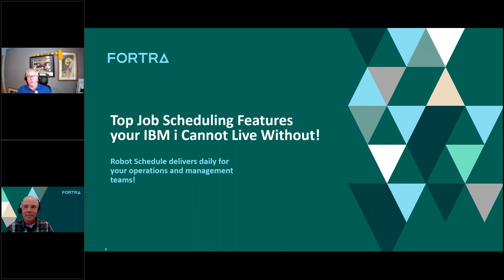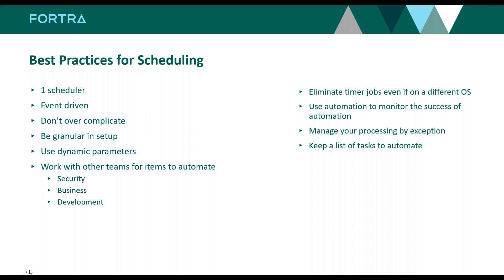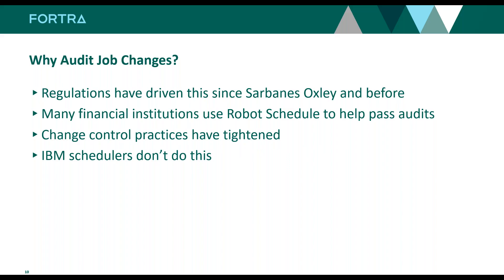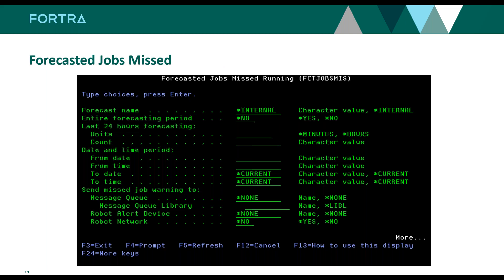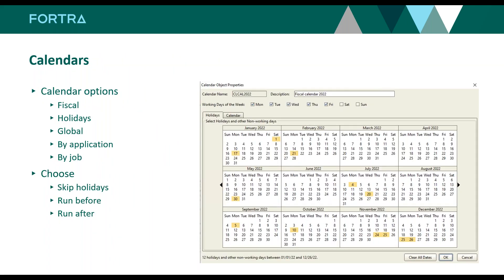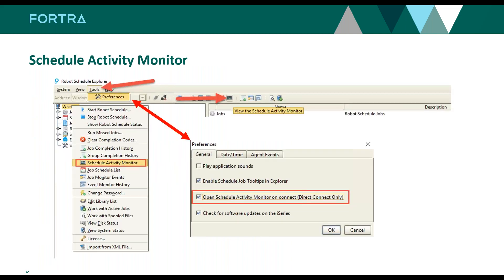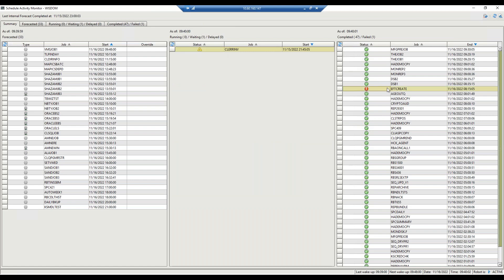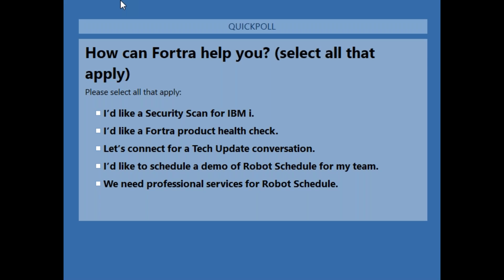Robot | Ten Job Scheduling Features Your IBM i Can't Live Without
Interested in learning more about Robot Schedule?

Robot Schedule has hundreds of features that all play a huge role in automating and monitoring your IBM i batch workflows. But which ones are considered the most crucial to your IBM i‘s success and why?

Watch as your favorite Robot Schedule gurus Tom Huntington and Chuck Losinski reveal what features have made their top ten list. Chuck and Tom have over 60 years of experience with Robot Schedule; helping customers with complicated scheduling and industry needs around automation every day.

In this session they will cover why these features are so critical to a high performing IBM i and how they:

-Meet today's automation challenges
-Help customers pass today's regulations
-Provide the management reporting needed for decisions

Watch now!